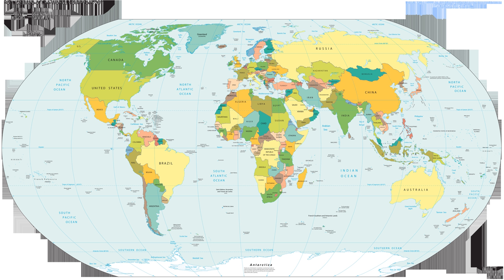Country | Wikipedia audio article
This is an audio version of the Wikipedia Article:
Country

SUMMARY
A country is a region that is identified as a distinct national entity in political geography. A country may be an independent sovereign state or part of a larger state, as a non-sovereign or formerly sovereign political division, or a geographic region associated with sets of previously independent or differently associated people with distinct political characteristics. Regardless of the physical geography, in the modern internationally accepted legal definition as defined by the League of Nations in 1937 and reaffirmed by the United Nations in 1945, a resident of a country is subject to the independent exercise of legal jurisdiction.Countries can refer both to sovereign states and to other political entities, while other times it can refer only to states. For example, the CIA World Factbook uses the word in its "Country name" field to refer to "a wide variety of dependencies, areas of special sovereignty, uninhabited islands, and other entities in addition to the traditional countries or independent states".[Note 1]